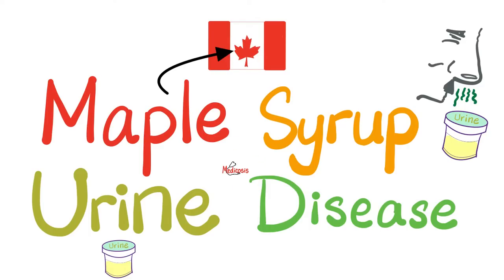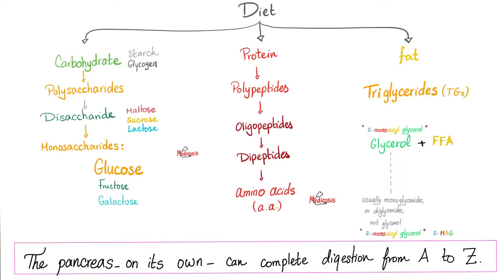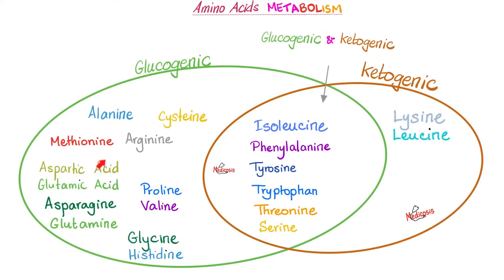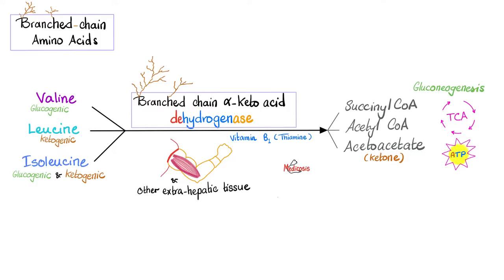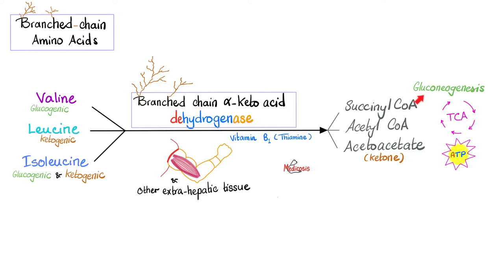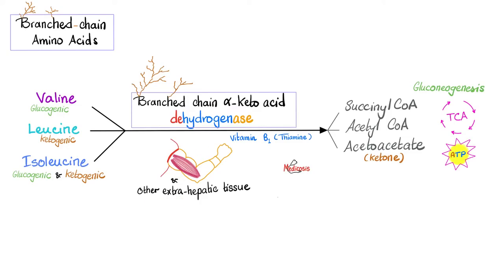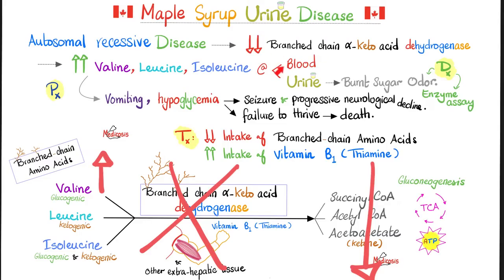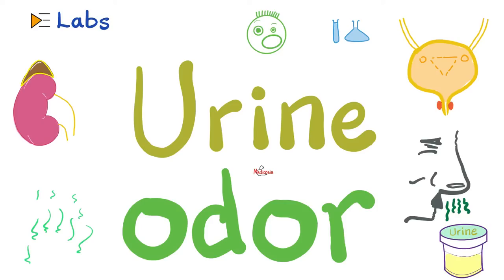Maple Syrup Urine Disease - Inborn errors of metabolism - Biochemistry & Genetics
Maple Syrup Urine Disease (MSUD), Urine smells like burnt sugar or caramel (characteristic urine odor)…It’s an inborn error of metabolism due to deficiency of the branched chain alpha-ketoacid dehydrogenase enzyme.